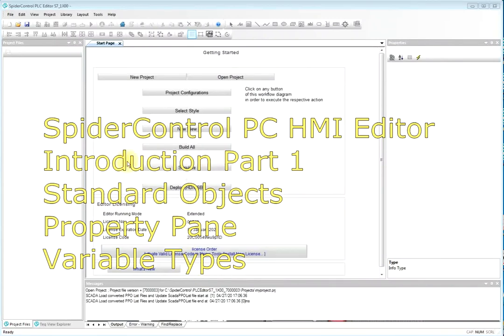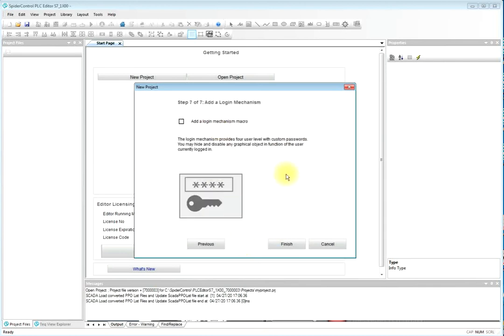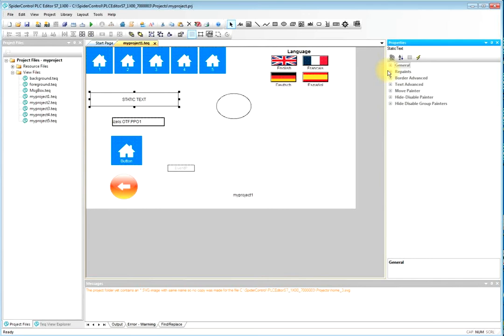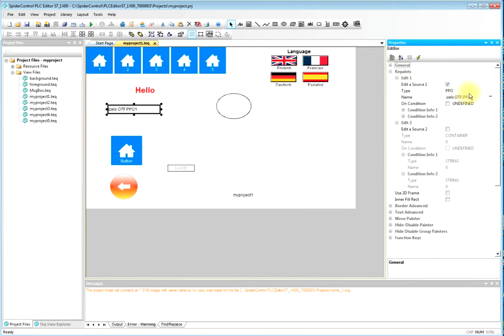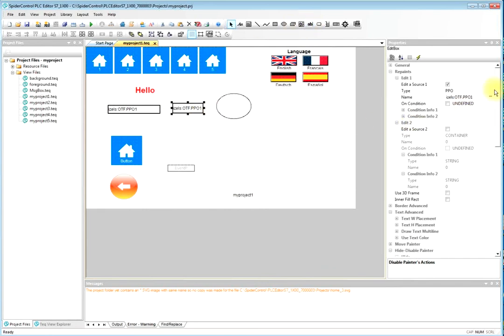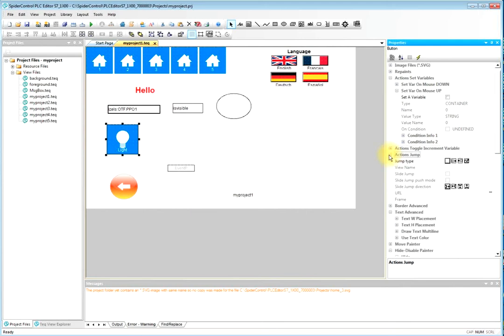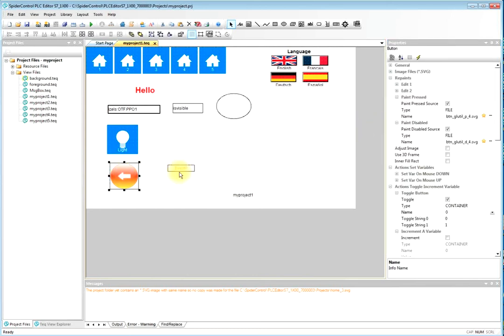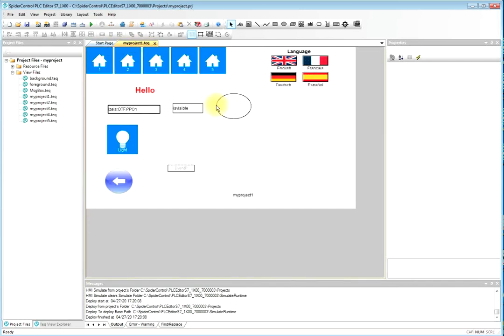SpiderControl PC HMI Editor Part 1: Introduction to the editor functions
The SpiderControl PC HMI Editor creates industrial HTML5 web HMI on almost all platforms. This video shows an introduction to the editor functions: standard objects (text, edit field, button, ...), property pane, variable types